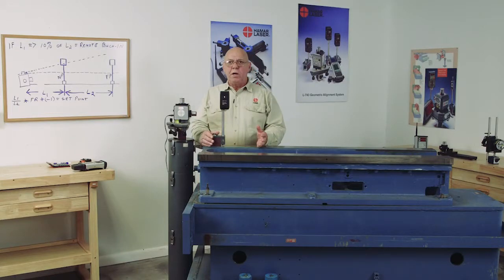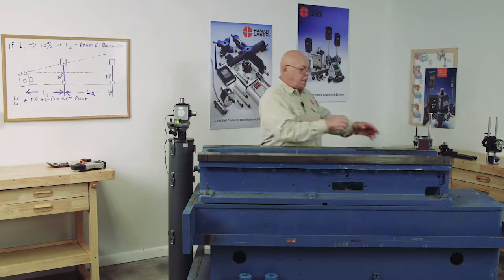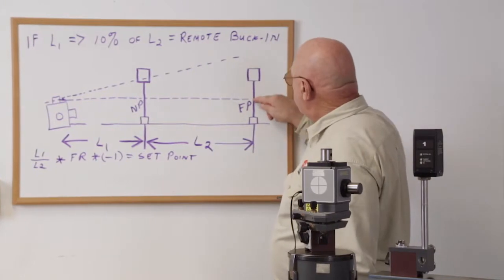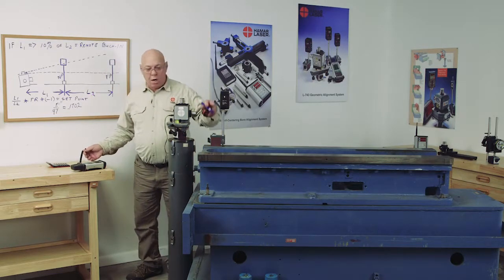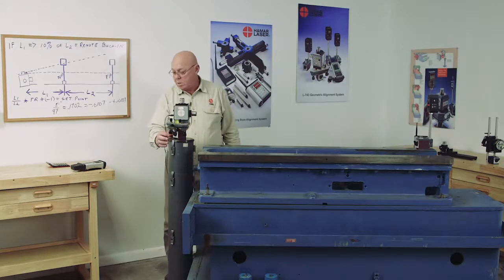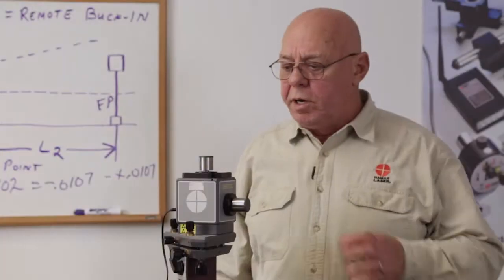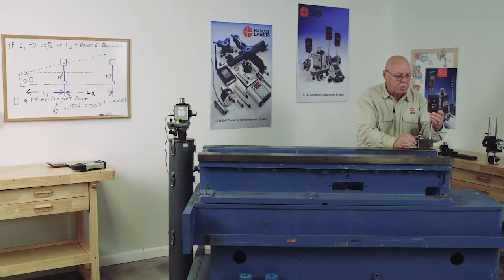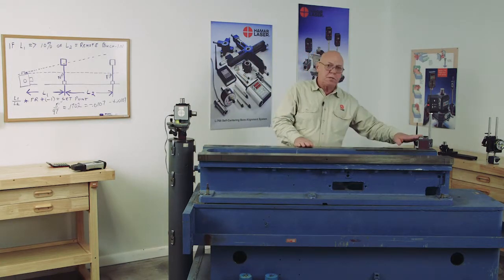How to Do a 2-Point Buck-In with L-730/L-740 Lasers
HLI Training video for L-730/L-740 Series Lasers that details how to align or "buck-in" the L-730/L-740 Series laser plane to 2 reference points on a surface or linear or rotary axis using 1 target.  This is one of the main setup tasks needed to check alignment.  When the laser is "bucked-in", a measuring target can be used to check the surface or linear or rotary axis for straightness relative to the 2 buck-in (reference) points.   This technique can be applied to almost any application where checking straightness is desired.

A 2-point buck-in can be combined with a 3-point buck-in using the L-743/L-733 Triple Scan® laser to align the planes to 5 points on 3 linear or rotary axes on a 3+ axis machining center, and in most cases, this is the only setup needed to measure all the axes for flatness, straightness, squareness, rotary axis parallelism and spindle tramming.

The flatness accuracy for each laser is:
L-730 Series Precision Lasers - .00012 in/ft (0.01 mm/m)
L-740 Series Ultra-Precision Lasers - .00003 in/ft (0.0025 mm/m)